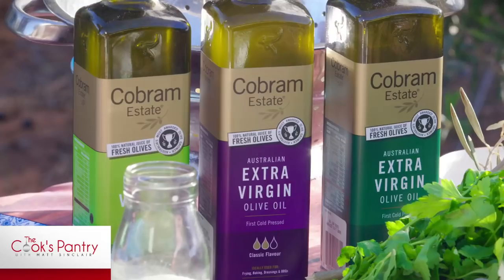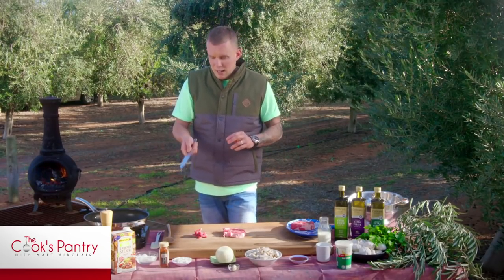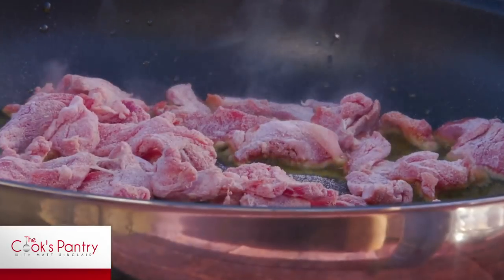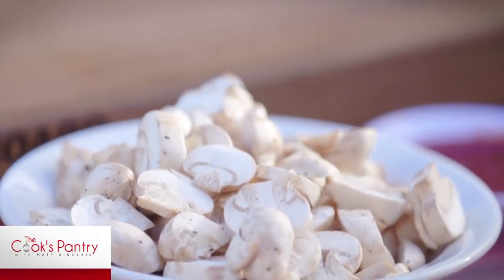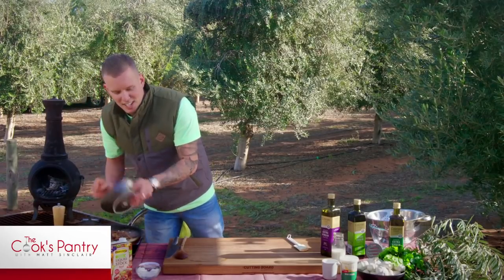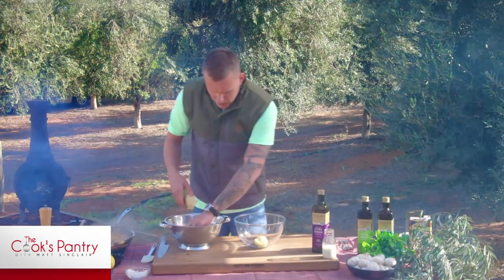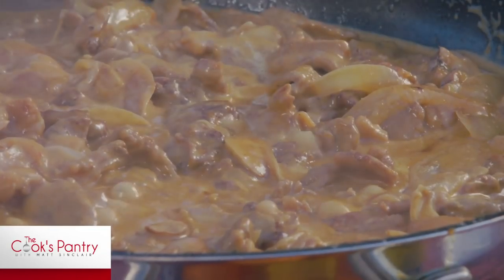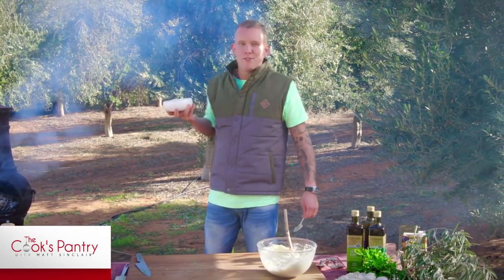Beef Stroganoff with Extra Virgin Olive Oil Mash by Matt Sinclair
On location at our olive groves in Northern Victoria, The Cook's Pantry With Matt Sinclair served up a delicious Beef Stroganoff with Extra Virgin Olive Oil Mash.